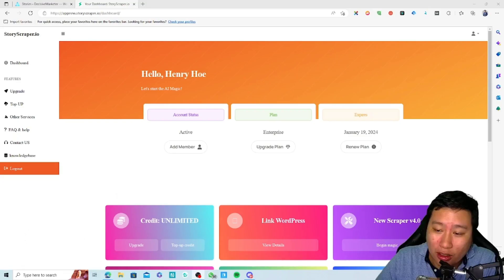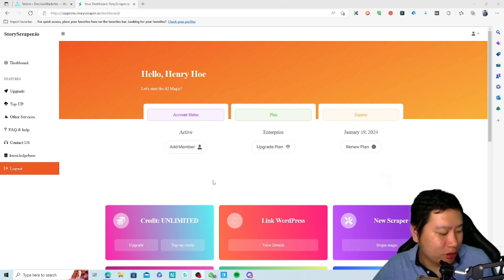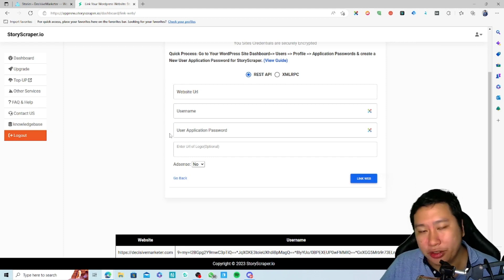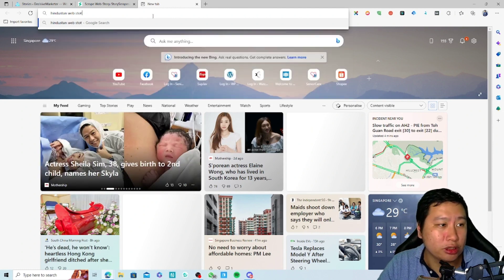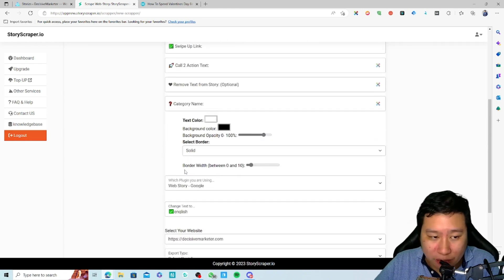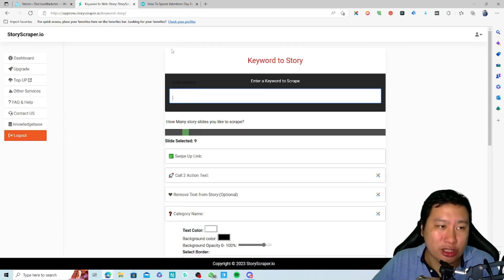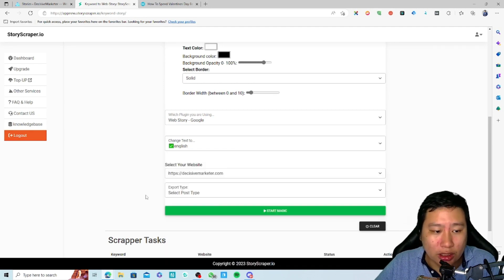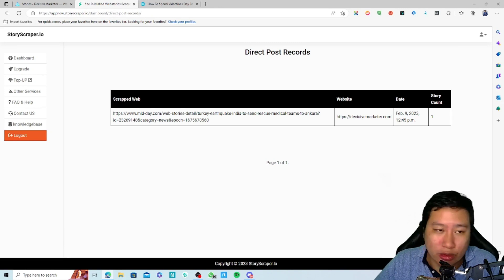StoryScraper Review - Get More Organic Traffic with Google Web Stories From Keywords or URLs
StoryScraper is a software that allows you to scrape Google Web Stories from the web either through URL or keyword search and repost them on your website with your own call to actions. It helps you to bring in free traffic via Google Web Stories which are delivered in the Google app under Discover or via mobile searches.